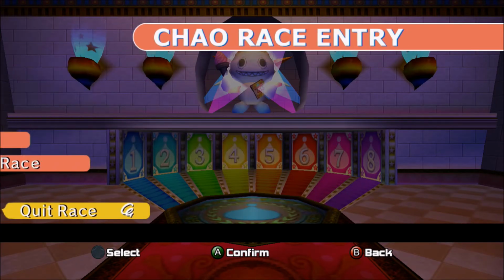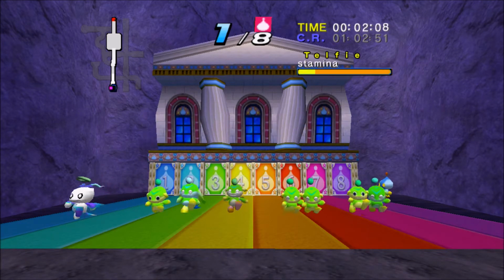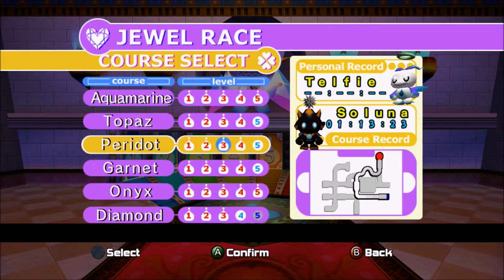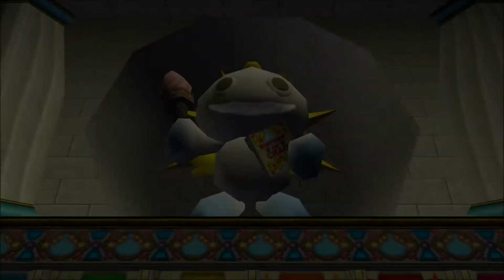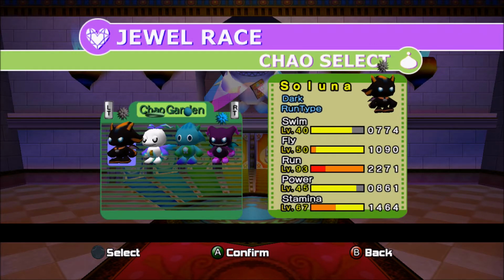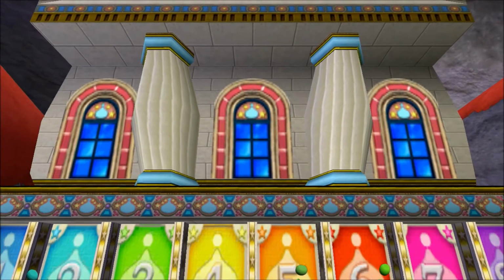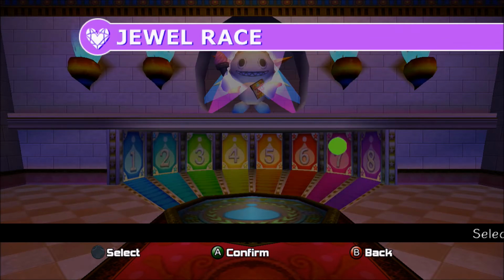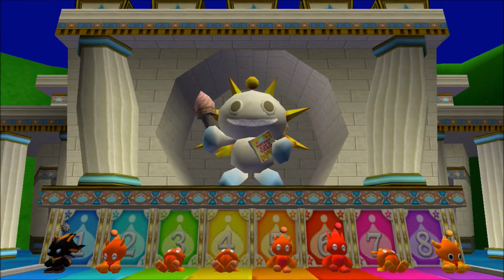Sonic Adventure 2 HD Walkthrough Bonus Ep. 13 - Chao Part 13/21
The number of competition obstacles are dwindling, but there's still more to do! Soluna and Telfie show off their strengths in the attribute-focused Jewel Races. After today, there remains only one Jewel Race challenge, and that will be, of course, the Diamond track.